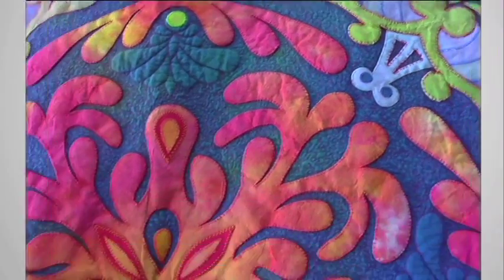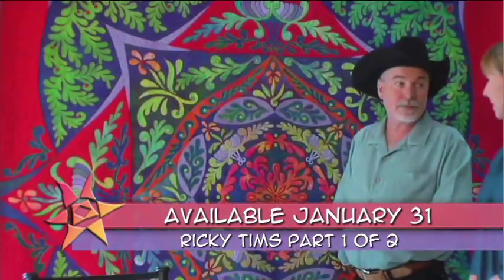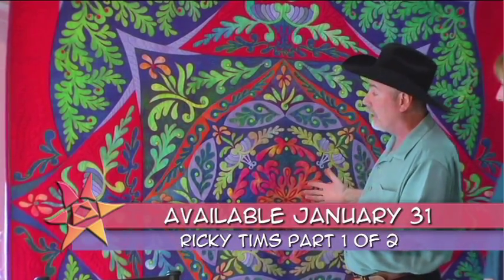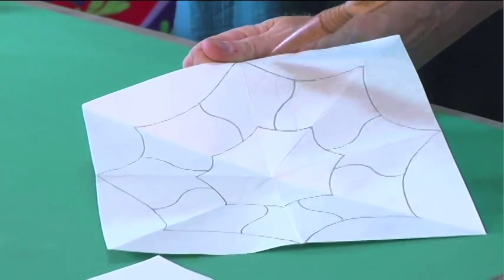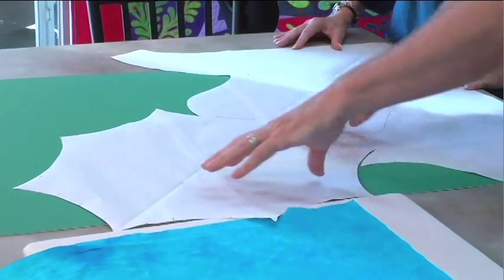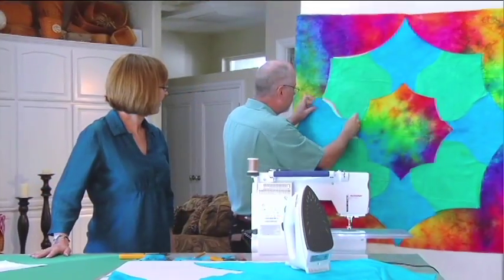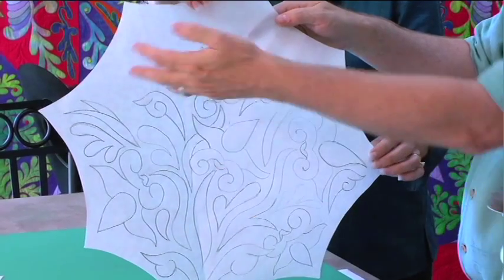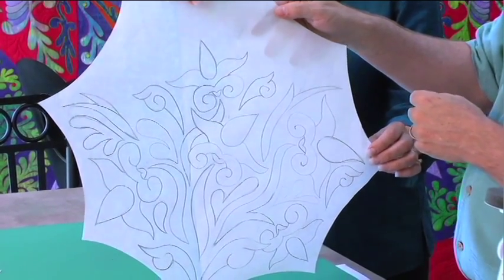The Quilt Show: Trailer 803 - Ricky Tims (Rhapsody Part I)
Ricky Tims shows you how to make the amazing Rhapsody quilt.  He goes into full detail in this Part I of 2 shows.  It's almost like getting a teaching DVD.